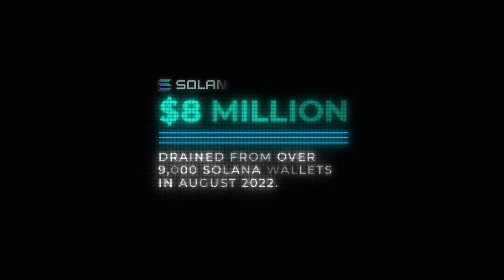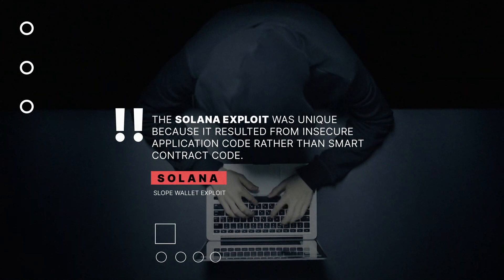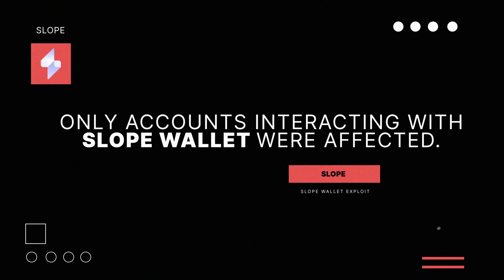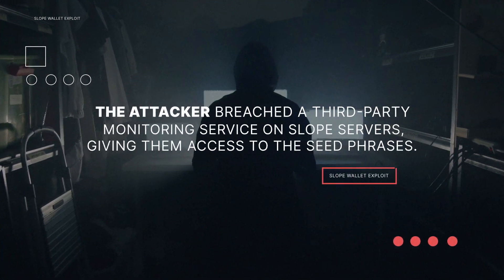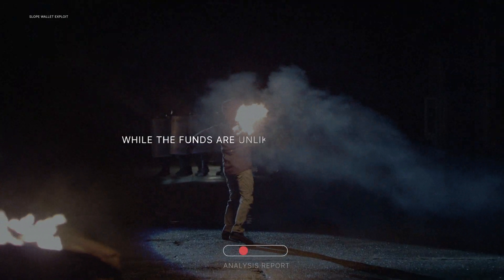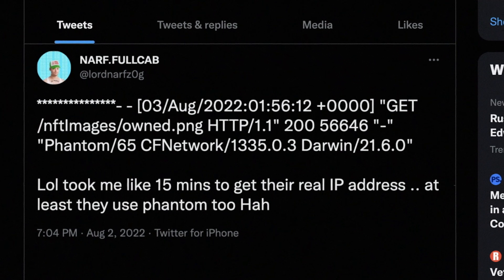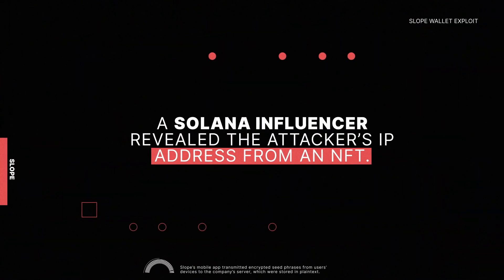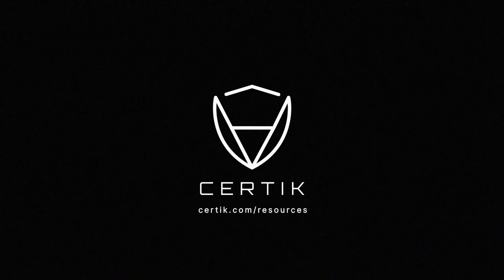How to Understand Crypto Scams | Solana & Slope Wallet Exploit | CertiK Analysis Report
How to Understand Crypto Scams | Solana & Slope Wallet Exploit | CertiK Analysis Report - The attack that drained $8 million from over 9,000 Solana wallets in August was not the biggest hack of that week. The Solana exploit was unique because it resulted from insecure application code rather than smart contract code. How did this happen? Let's take a look 👇

00:00 Introduction to the Solana Exploit
00:19 Slope Wallets Affected & Seed Phrases
00:58 Hardware Wallet & Centralized Exchange
01:10 Solana Influencer & NFT
01:20 CertiK Penetration Test & Auditing

The attack that drained $8 million from over 9,000 Solana wallets in August was not the biggest hack of that week. The Solana exploit was unique because it resulted from insecure application code rather than smart contract code, with millions of dollars of assets going to one attacker.

These were valid transactions, which initially complicated researchers’ efforts and worried all Solana users. But it soon became clear that only accounts which had interacted with Slope Wallet were affected.

Slope’s mobile app transmitted encrypted seed phrases from users’ devices to the company’s server. Once received the seed phrases were stored in plaintext.

The attacker breached a third-party monitoring service on Slope servers, giving them access to the seed phrases. The attacker executed the valid transactions and drained funds from compromised wallets. Other wallets which imported an externally-generated seed phrase into Slope were also affected.

Slope wallet users were urged to transfer their holdings to a hardware wallet or centralized exchange, which were not vulnerable to the exploit.

While the funds are unlikely to be recovered, the crypto community did strike back. A popular Solana influencer sent an NFT to the attacker’s wallet, which pointed to a hosted image and collected metadata requests, revealing the attacker’s public IP address.

CertiK conducted a preliminary penetration test of Slope wallet’s code in 2021, with no response from the Slope team.

Pre-release auditing should be the default for all Web3 projects. It’s not enough for code to be open-source, as vulnerabilities will quickly become public.

To learn more about the Slope Wallet Exploit, visit CertiK.com/resources